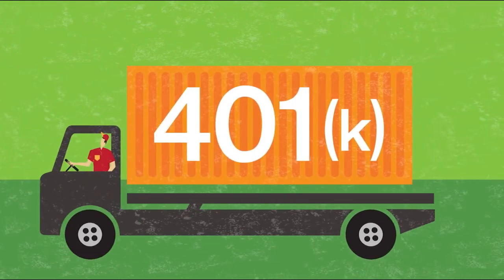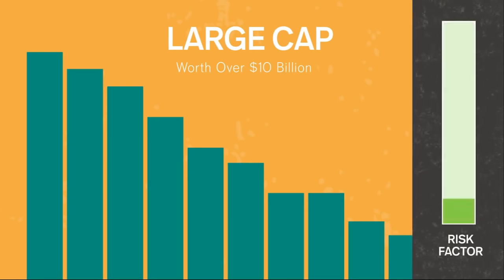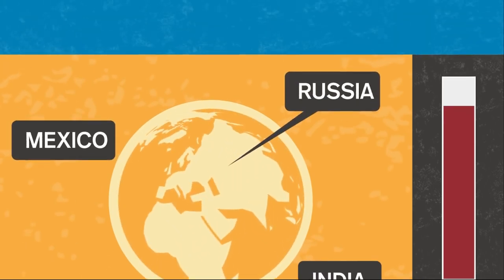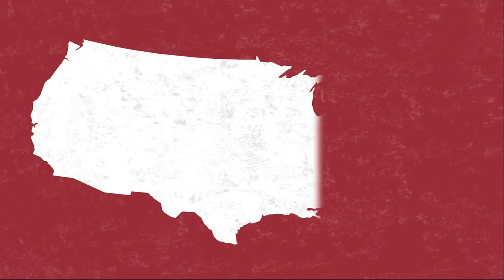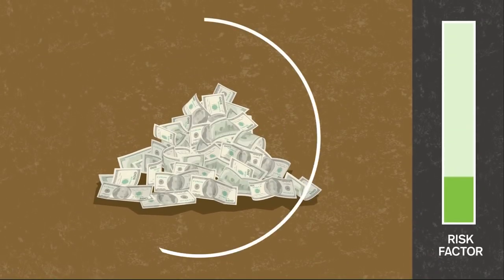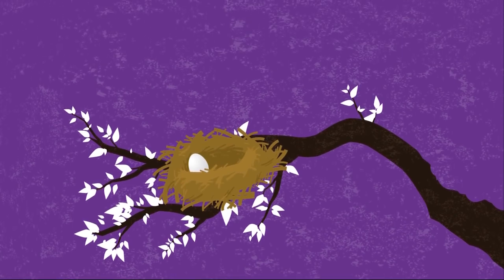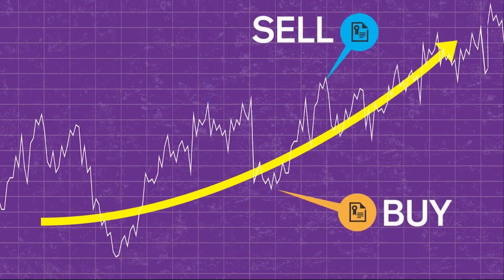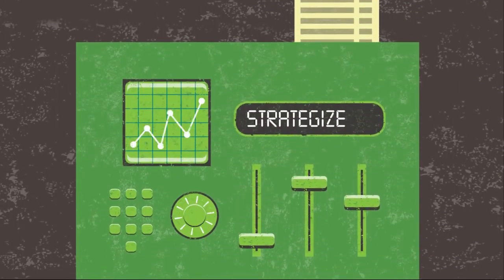Investing Basics 101 | QUICK REVIEW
Investing 101: Stocks, Bonds, 401K, Cash, Portfolios, Asset Allocation, Etc.

Re-upload of useful info I wanted to share!

This brief tutorial will teach you investing 101 and the terminology you need to understand if you're investing as a beginner and want to plan for retirement.

In this video we describe everything about investing including: stocks, bonds, cash, asset allocation, portfolios, large-cap, mid-cap, small-cap, risk/reward, and other investing terminology you need to know.